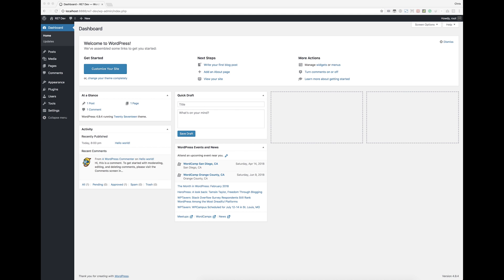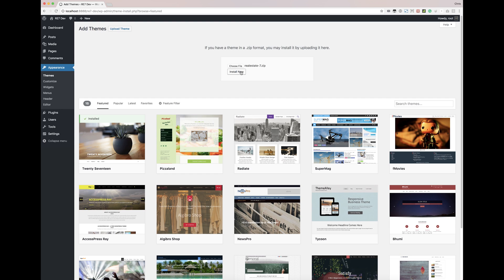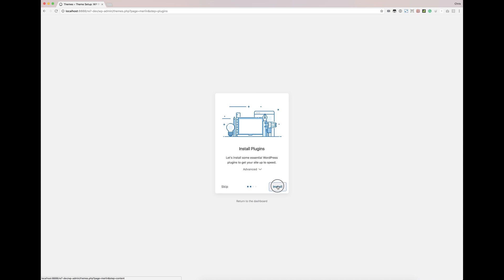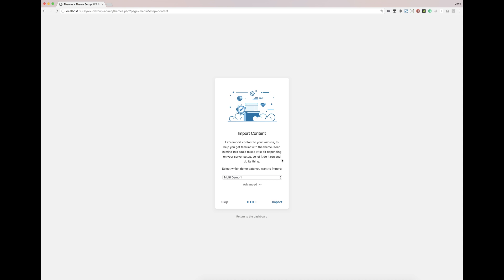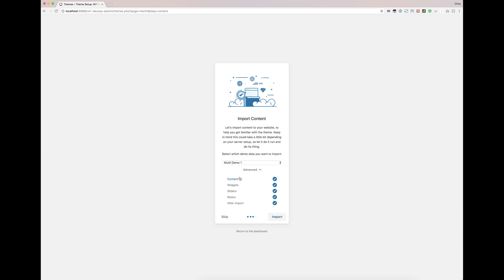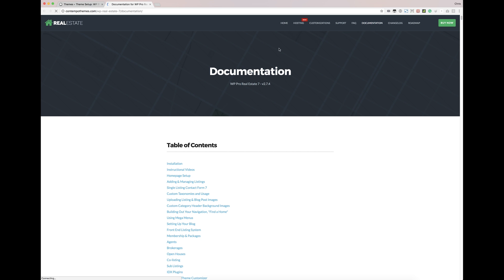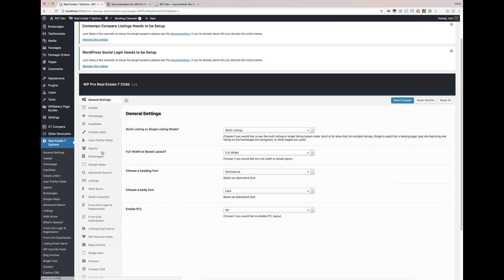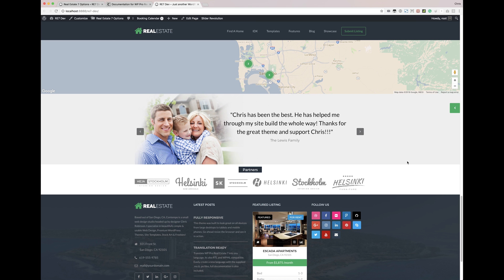Installation & Setup Wizard for Real Estate 7 WordPress Theme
In this video, we cover the initial installation & setup wizard for Real Estate 7 WordPress theme.